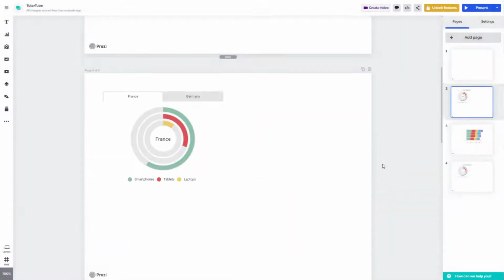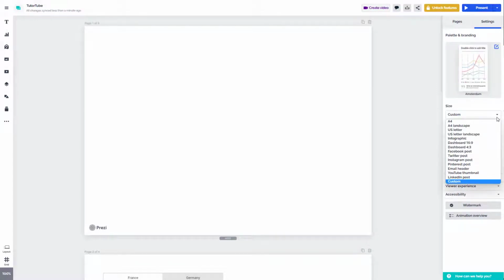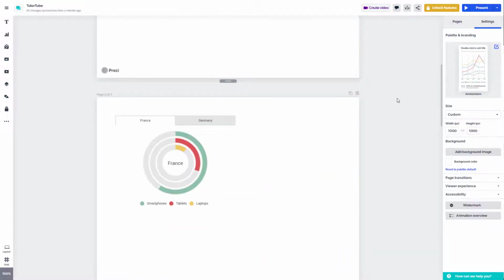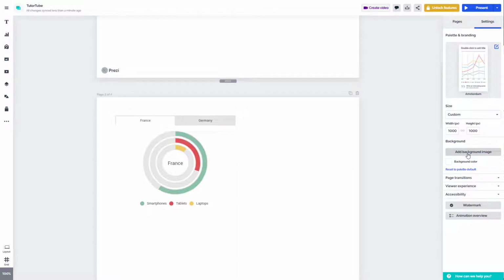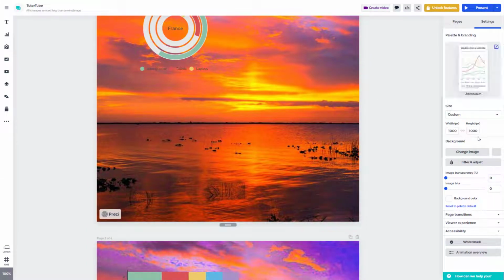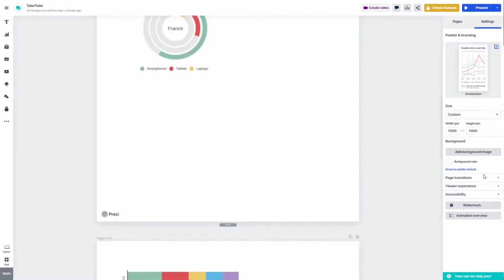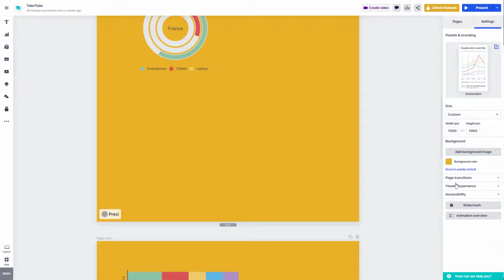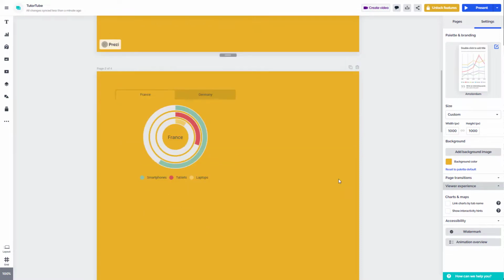Prezi Design Tutorial - Lesson 6 - Page Settings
In this tutorial, we will be discussing about Page Settings in Prezi Design